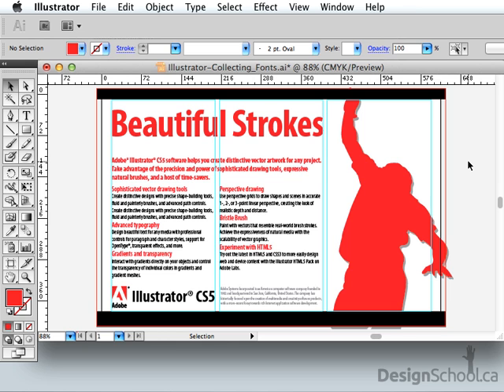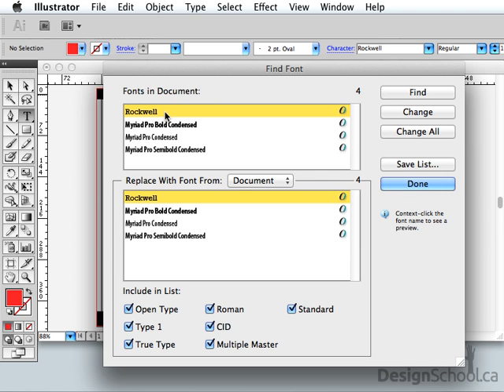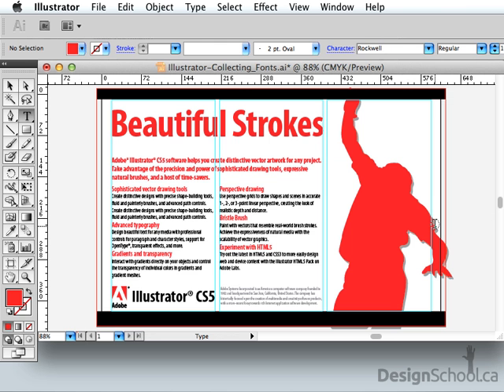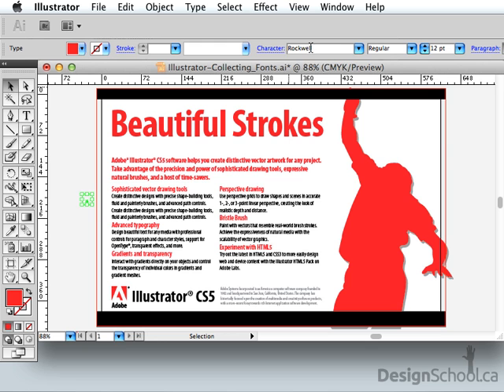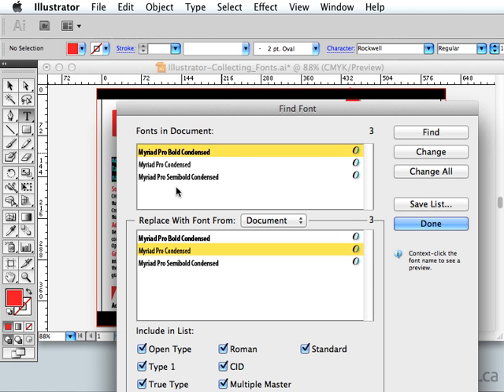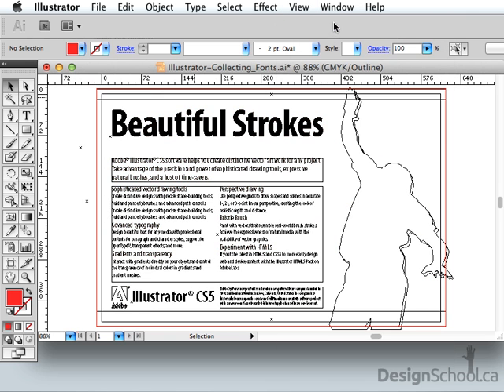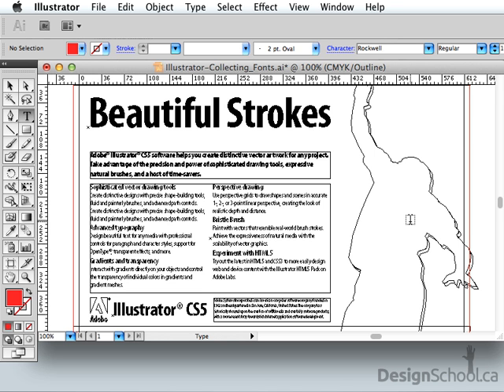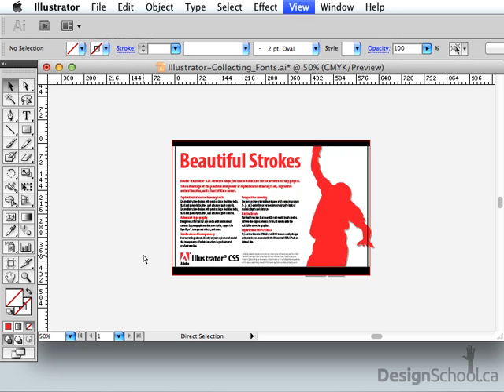illustrator-collecting_fonts-find_font.m4v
Learn how to find and collect fonts in Adobe Illustrator CS5.